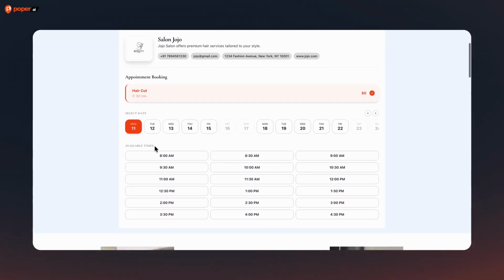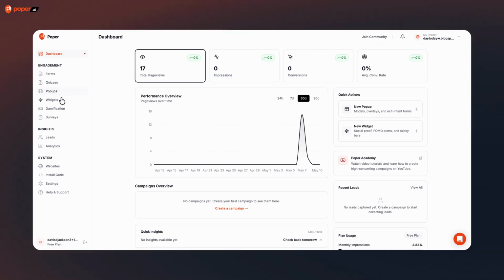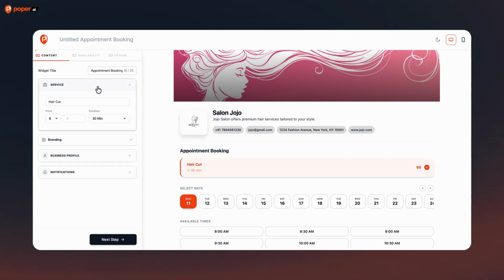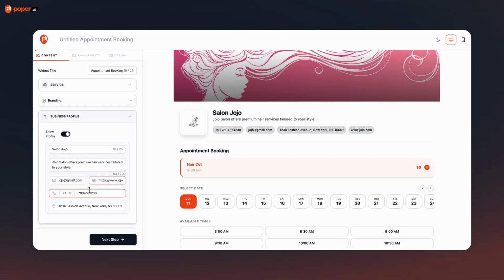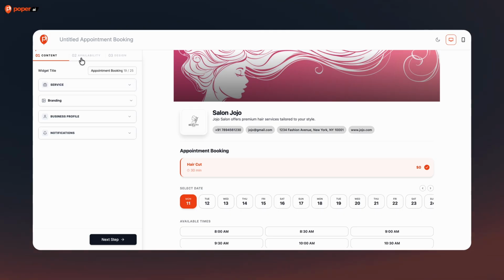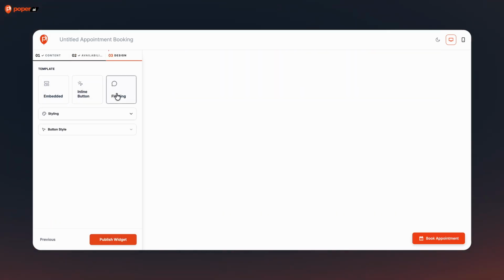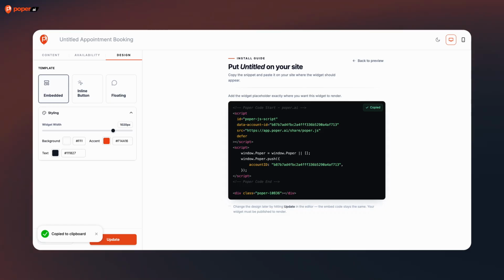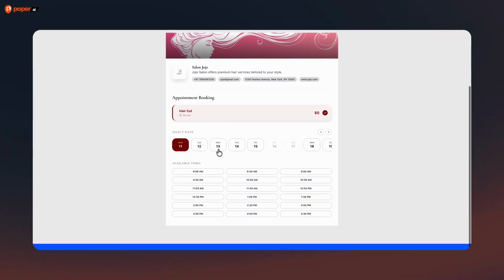How to Add an Appointment Booking in Shopify Store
Selling services or consultations through Shopify?

In this tutorial, you’ll learn how to add an appointment booking widget so customers can book meetings, calls, demos, or services directly from your Shopify store.

This is useful for:
• Coaching businesses
• Beauty services
• Consulting
• Product demos
• Local services